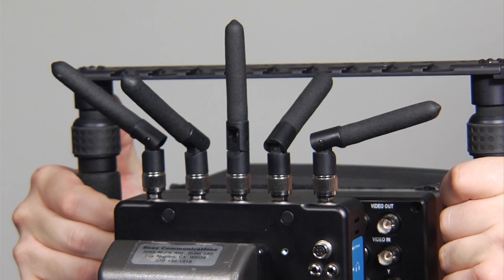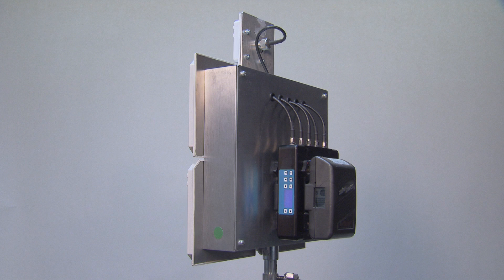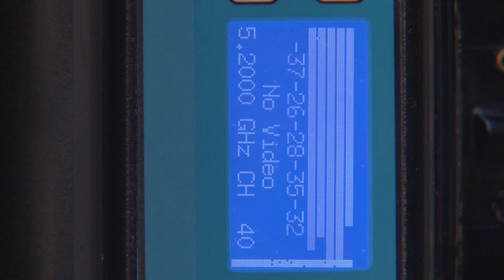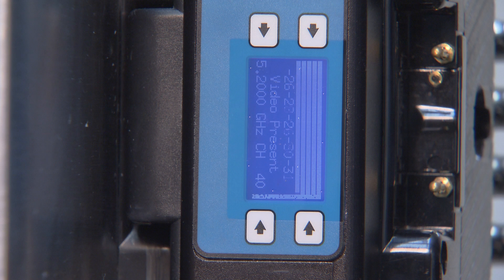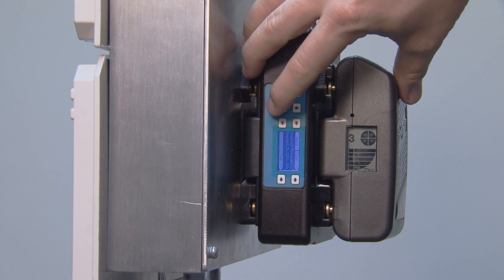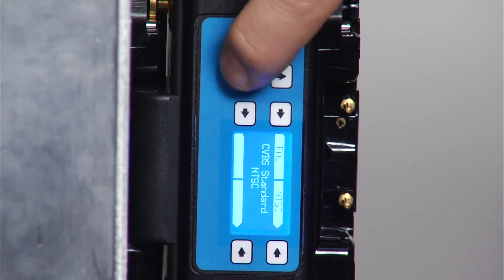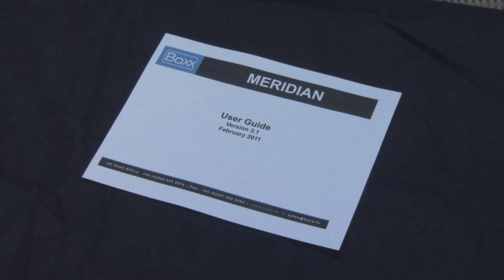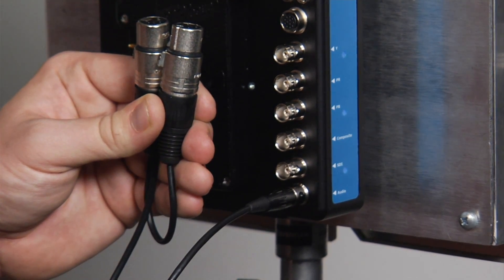Boxx Meridian Wireless System - Portable RX Tutorial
A quick tutorial about the Boxx Meridian system's receiver.  The Meridian is Boxx's zero delay, wireless, microwave broadcast system.  Designed for high quality, zero delay HD and SD live transmission, it offers an affordable alternative to traditional COFDM systems.